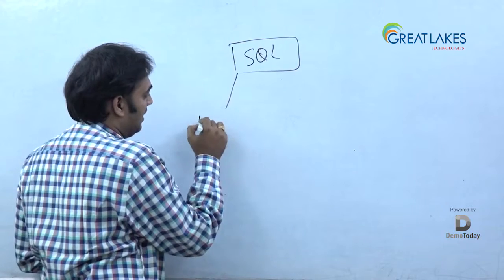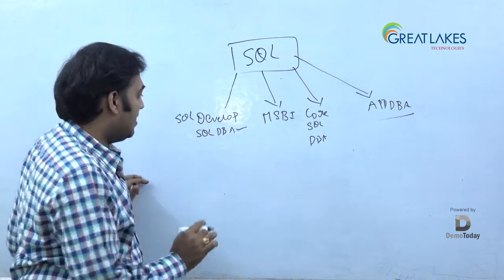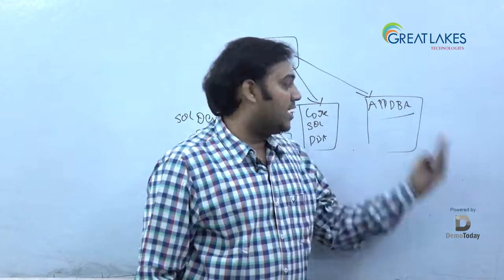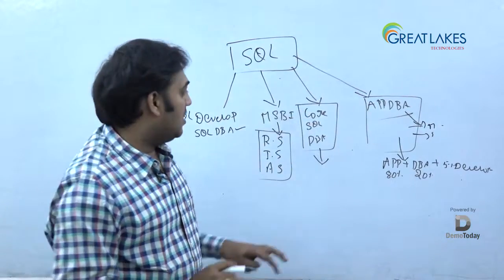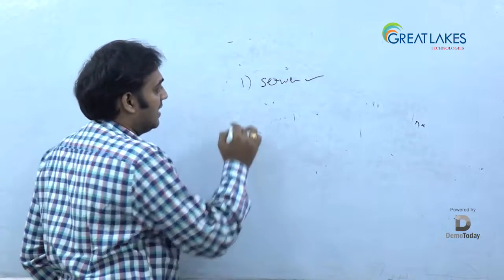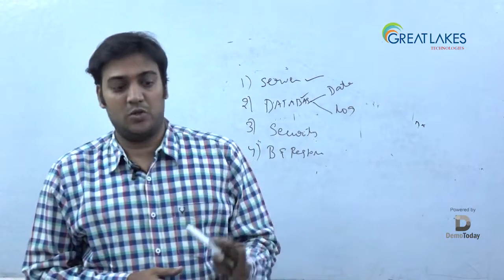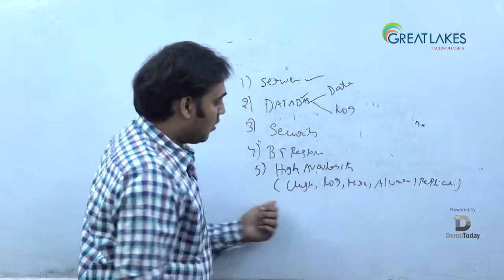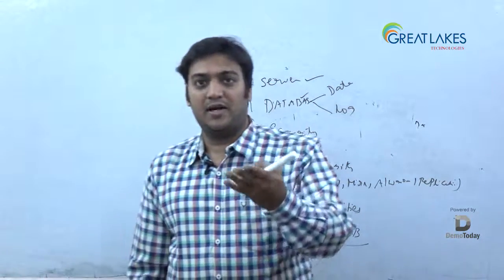Great Lakes Technologies Demo Class SQL Server DBA Powered By Demotoday